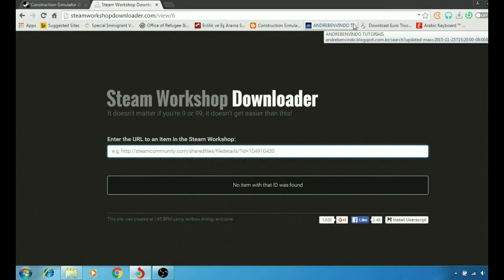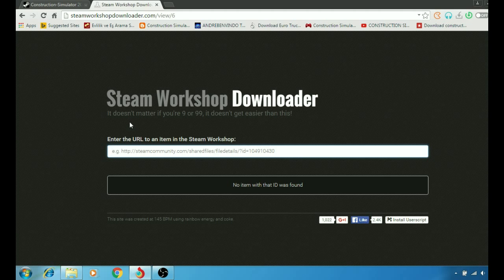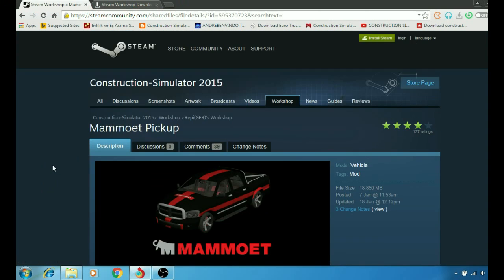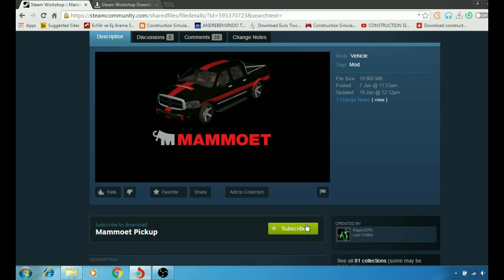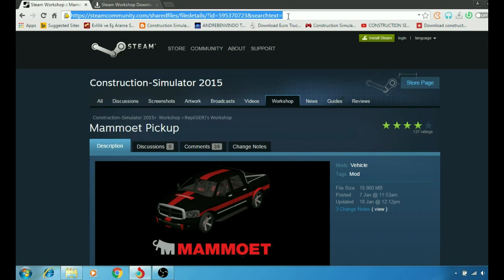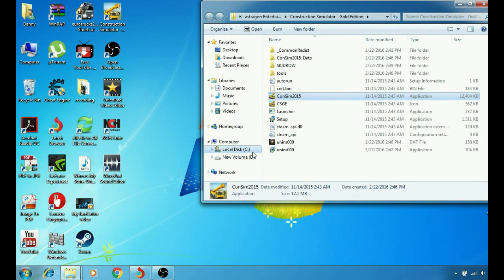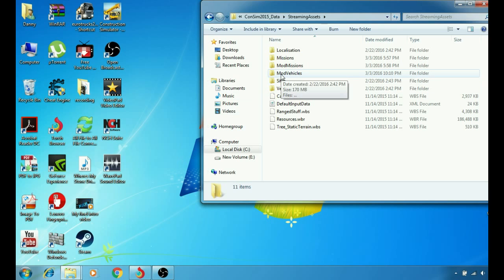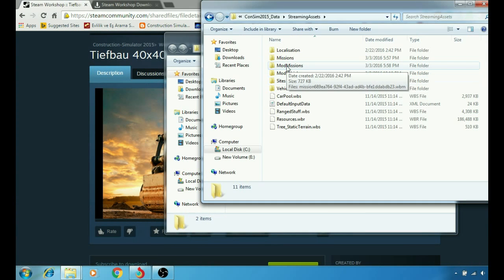How To Download Mod From Steam Using Steam Workshop Downloader 2016